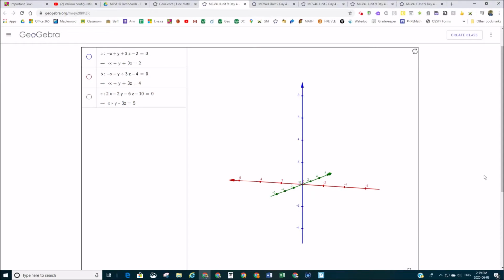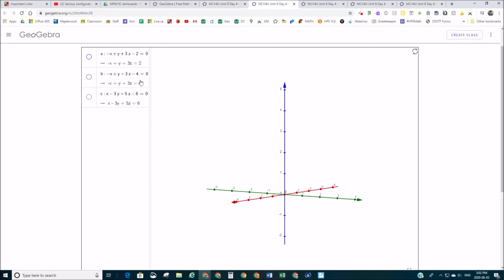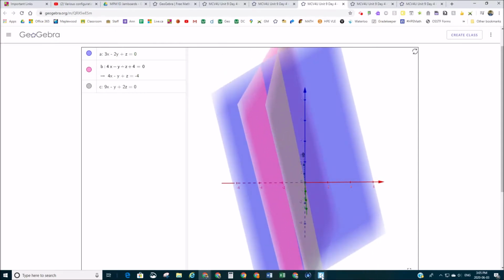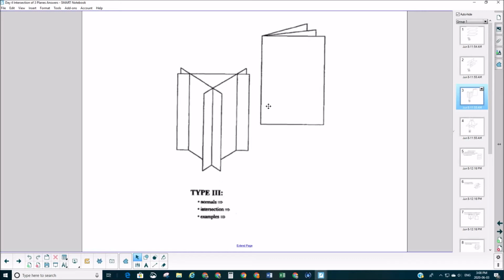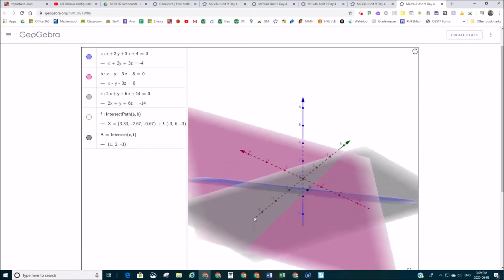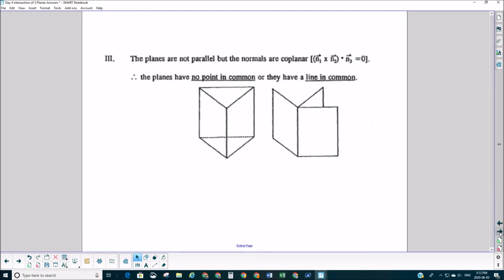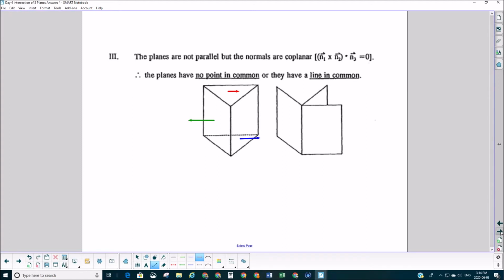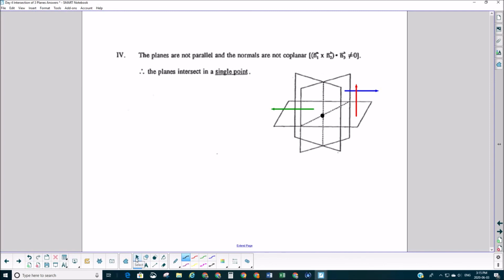MCV4U Unit 9 Day 4a Intersection of 3 Planes Intro